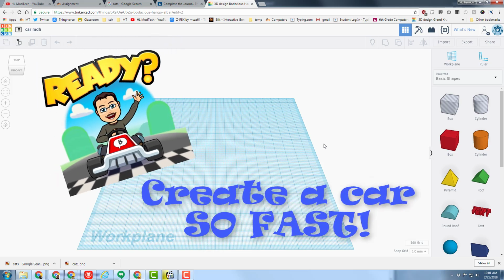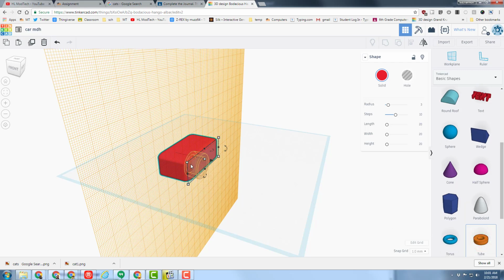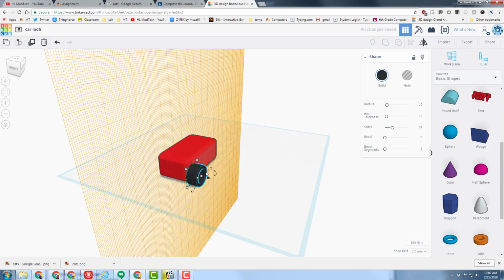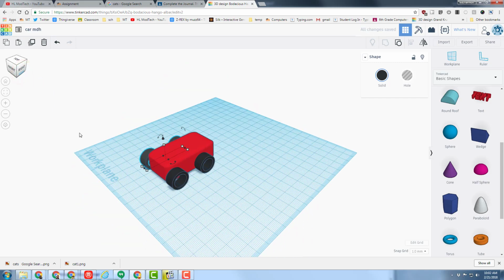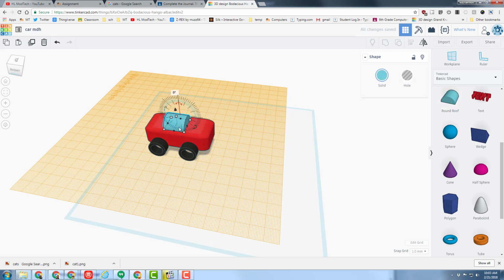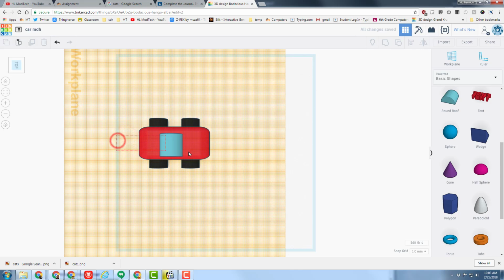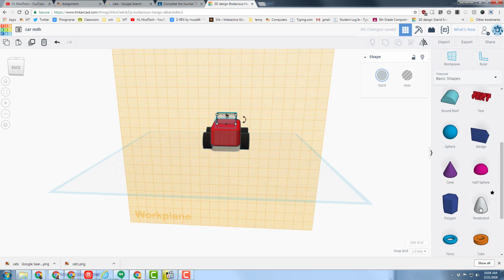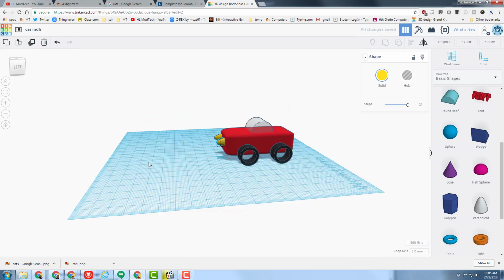Crazy fast Tinkercad Car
Have a glorious day and keep Tinkering! Super basic, but still has some super important skills and you learn to manipulate designs in Tinkercad. Let me know if there is something missing and I will see what I can do.